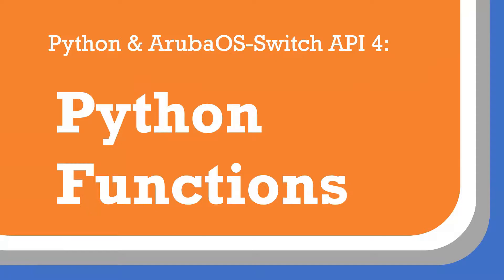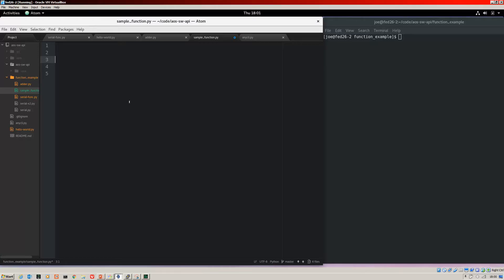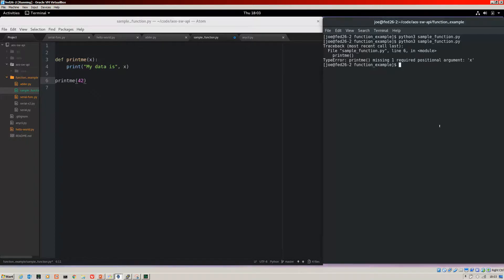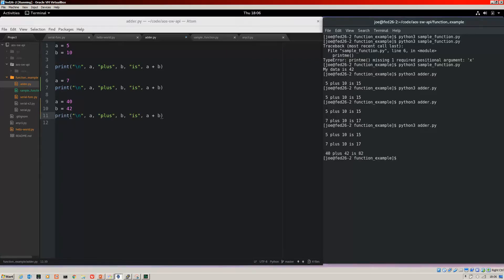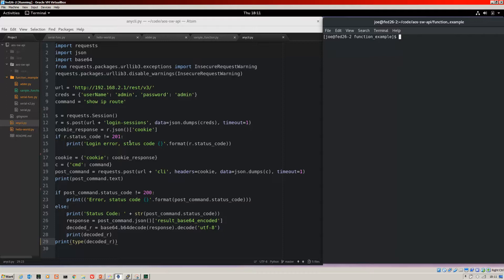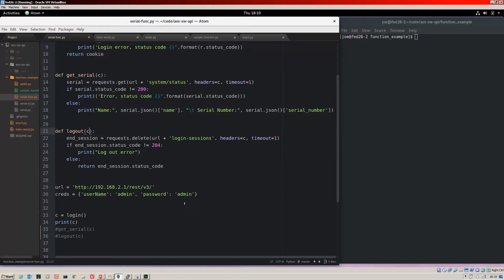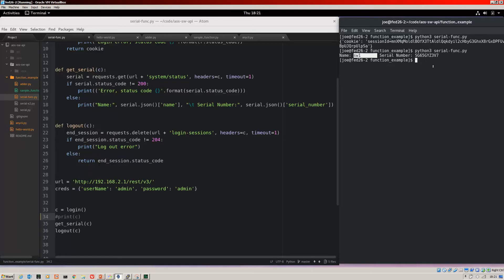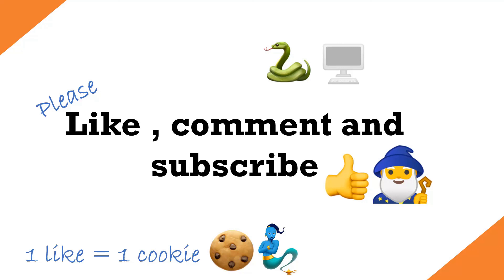Python Functions: Python and AOS-Sw API 4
Use functions to create clean, concise Python code.

In this tutorial I group my REST API calls into functions and automate auditing HPE Aruba Networks 3810Ms.

I'm using the Atom editor on Fedora26.